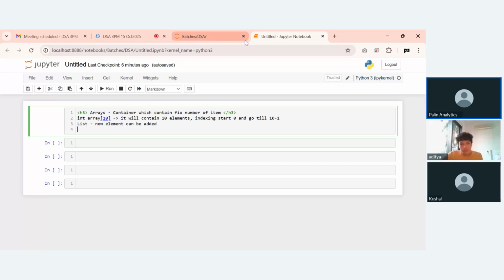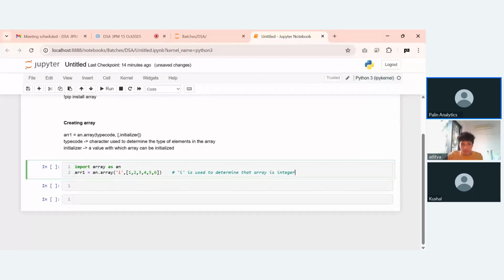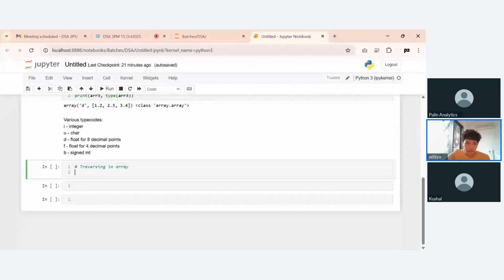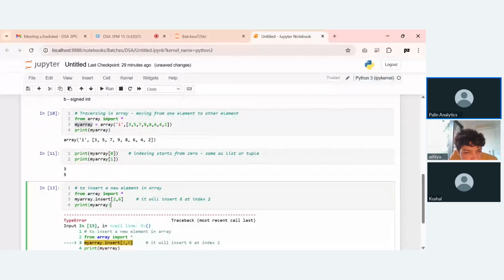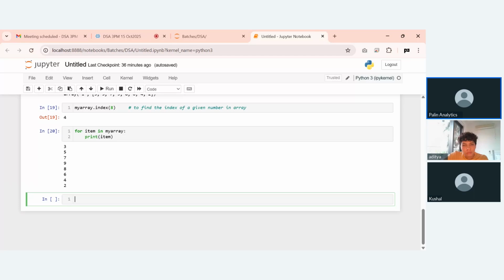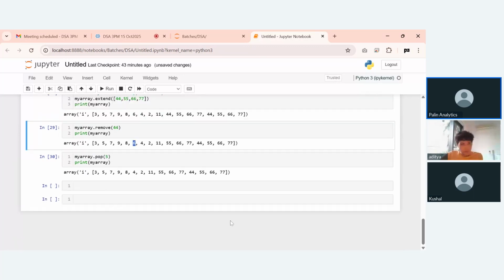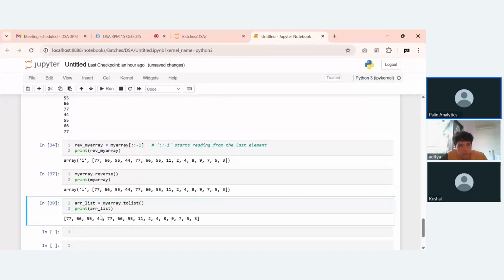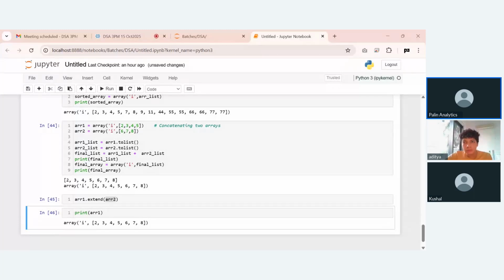Data Structure Algorithm Course Batch 3PM Python Training : Session 4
🔢 Arrays in Python | Data Analytics Course by Palin Analytics

In this session, learn about Arrays in Python — a key concept for handling and analyzing structured data efficiently. Understand how arrays differ from lists, how to create and manipulate them, and how they’re used in Data Analytics and Data Science projects.

You’ll Learn:
✅ What are Arrays in Python
✅ Difference between Lists and Arrays
✅ Creating Arrays using the array module
✅ Accessing, updating, and slicing arrays
✅ Practical examples using NumPy arrays
✅ Real-world data analysis use cases

📈 Master Python Fundamentals for Data Analytics!

💼 Ideal For:
Students and professionals learning Python for Data Analytics, Machine Learning, and Data Science.

🧠 Part of Palin Analytics’ Data Analytics Course — covering Python, SQL, Excel, Power BI, and Machine Learning.